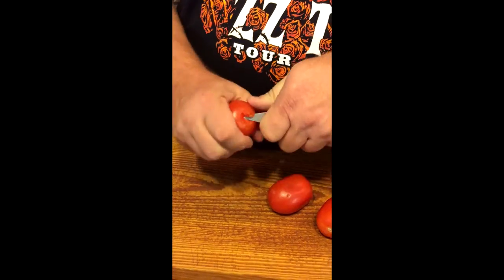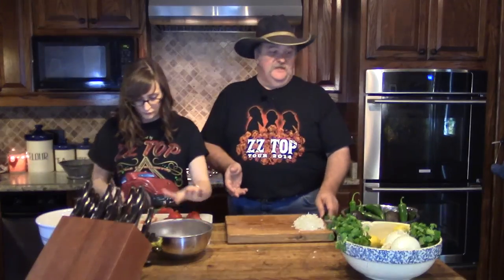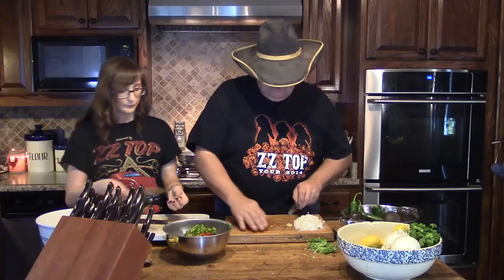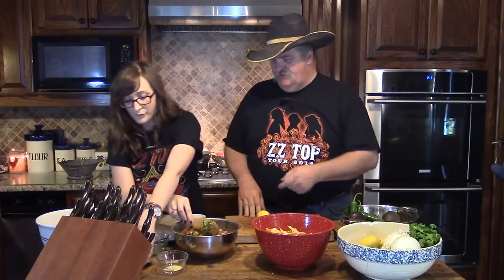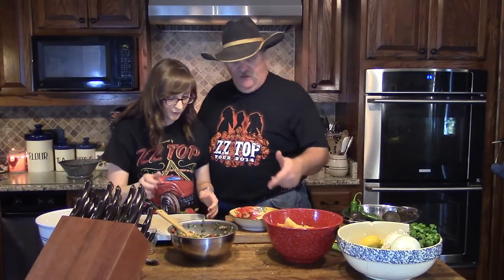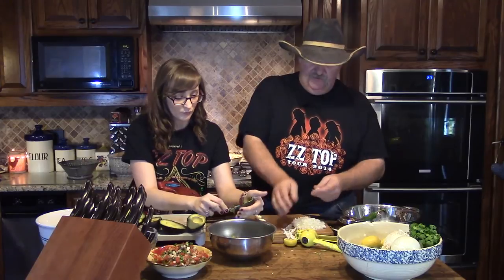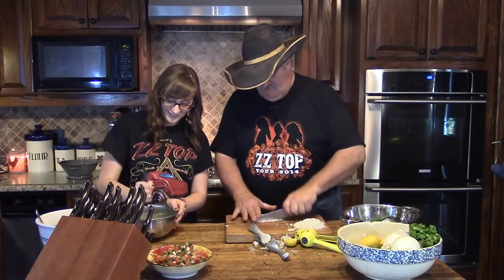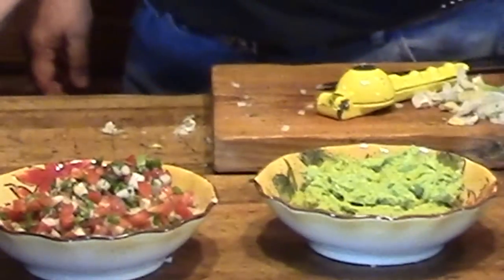Great Pico de Gallo and Guacamole Recipes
Two dishes that you must get correct to have a great Mexican meal. Let us help you take your Tex-mex over the top with our versions of these two classics.
Click here for a nice starter set of Mercer Chefs knives.
Wusthof knives I use in the kitchen
Guacamole
4     avocados
1/2 cup minced onion
3     garlic cloves
1     lemon juiced
1tsp    salt
1/4tsp black pepper

1. Mash avocados and leave them chunky.
2. Mince garlic and add to avocado. (I use a garlic press)
3. Add onion
4.Add seasonings and lemon juice.
5. Mix all ingredients and adjust seasonings as needed.

6         Vine ripe tomatoes or 8 romas
1/2- 1   White onion small dice
3-5        Jalapenos minced
1bunch  Cilantro chopped
1          Lemon juiced
1bunch Cilantro
2tsp     Salt
1tsp     Garlic
1/4tsp   Black Pepper

1. Dice up tomatoes
2. Dice onion and add to tomatoes.
3. Mince jalapenos and add to tomatoes and onions.
4 Chop Cilantro and add to the mixture.
5. Juice the lemon and add.
5. Add seasonings and mix all ingredients.

Chef Johnny Texas Style BBQ And Cuisine Texas Style Cuisine